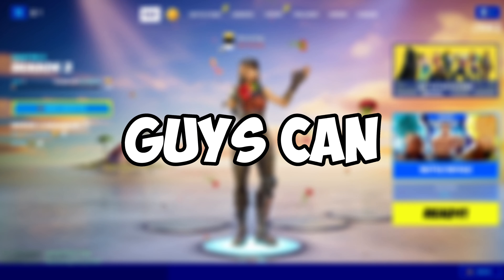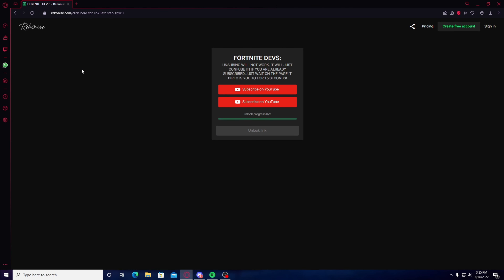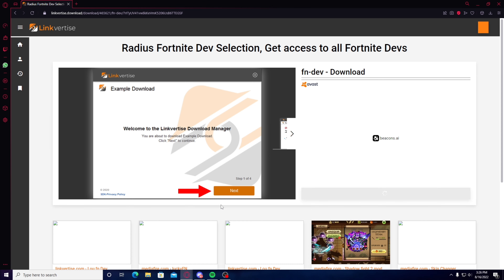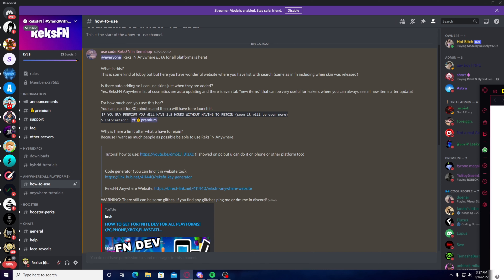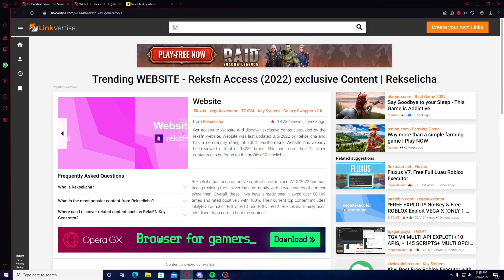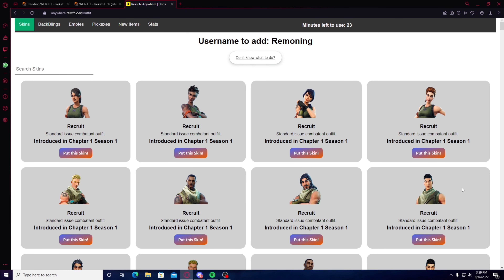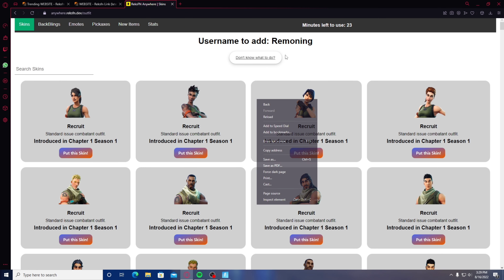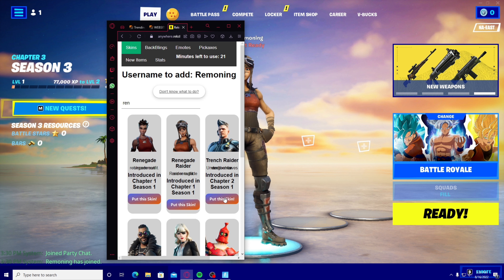HOW TO GET THE RENEADE RAIDER IN FORTNITE FOR FREE!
► Watch Another Video!

tags ignore *Become a Channel Member for as low as 2$ a month and get exclusive shoutouts and gain access to EXCLUSIVE FORNITE DEVS and Tutorials*